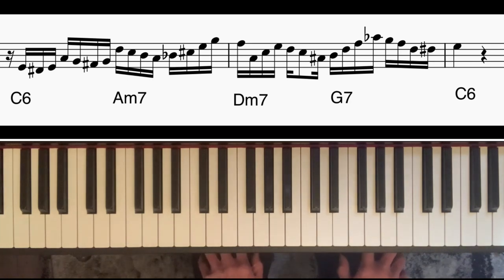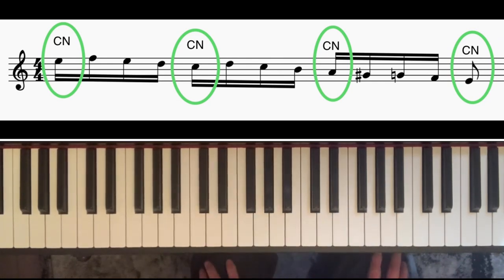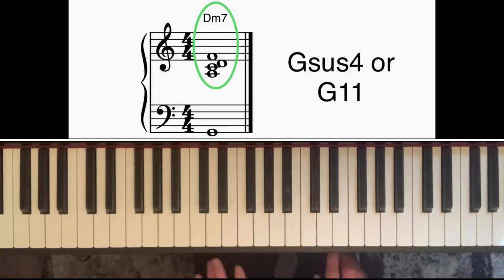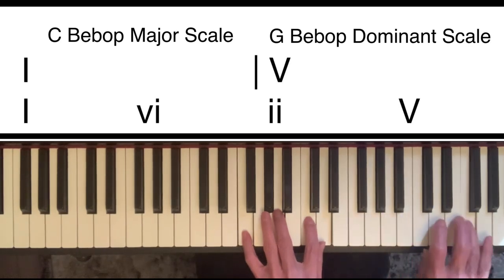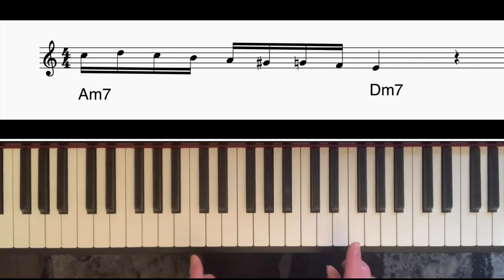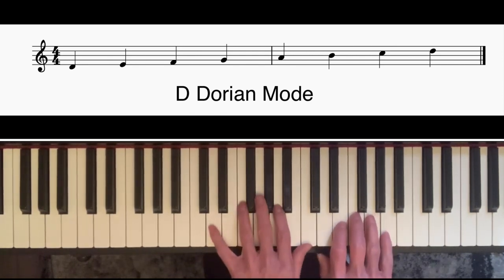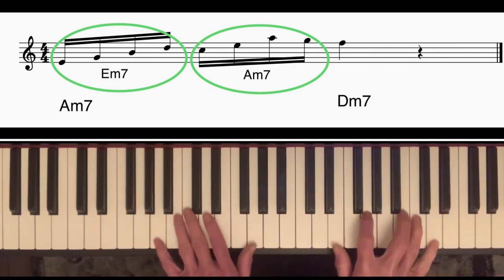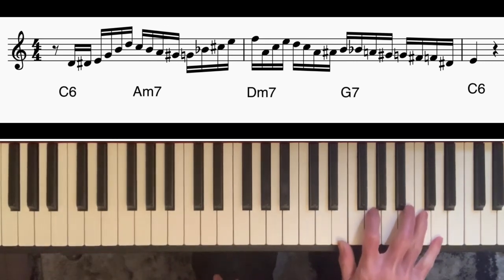How To Play Bebop Jazz Piano Lesson 9, Playing In Double Time Over A 1, 6, 2, 5, Progression